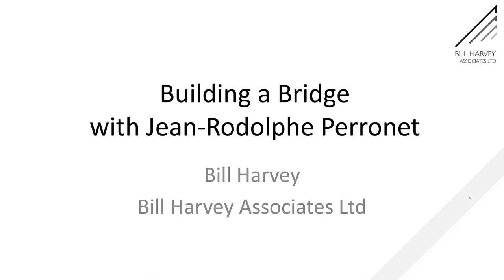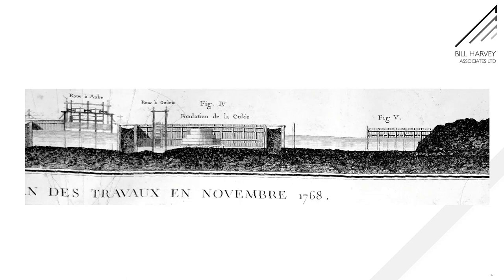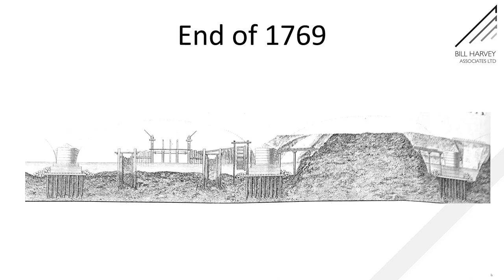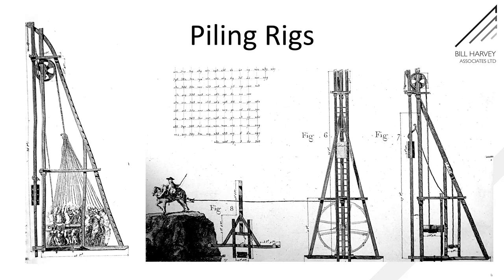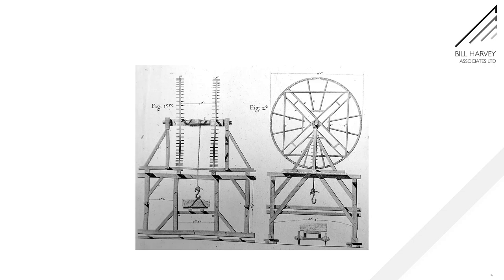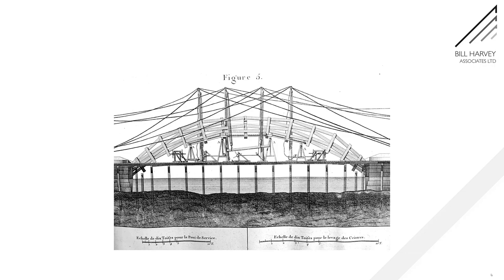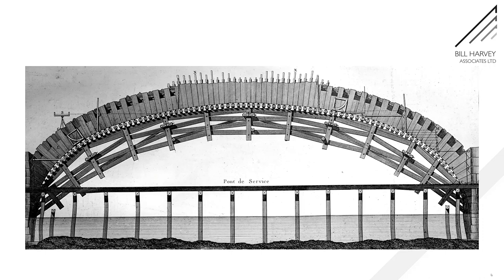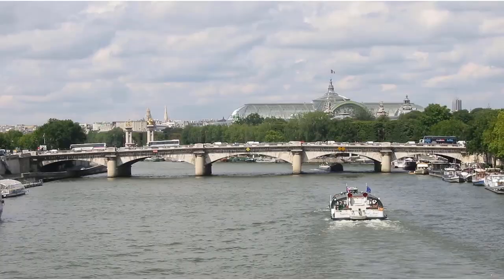Building a bridge with Perronet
Speaker: Bill Harvey
Company: Bill Harvey Associates